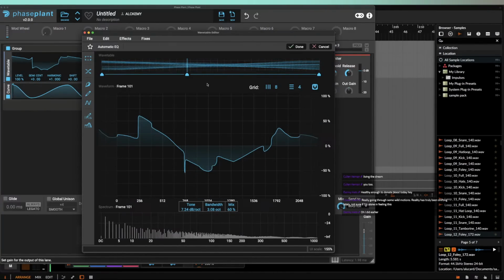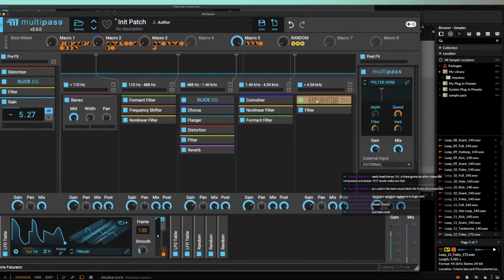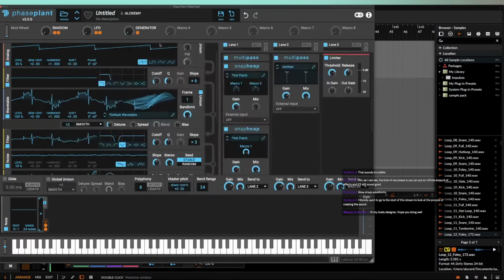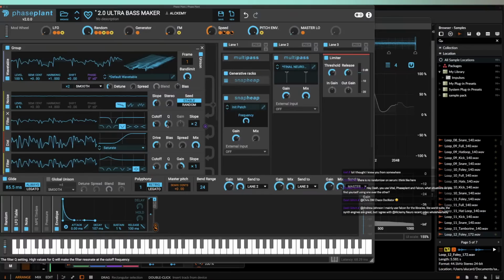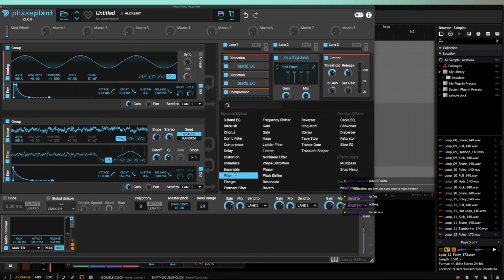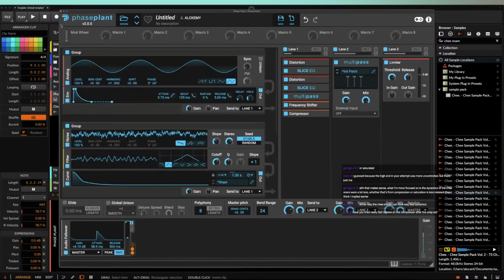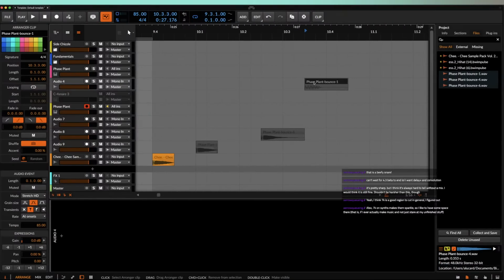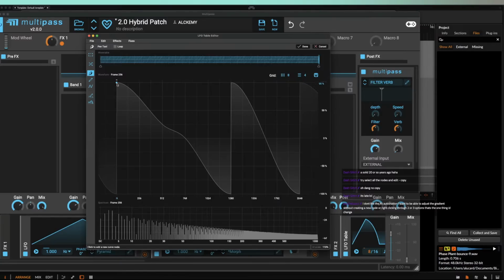Bass and Drum Day (Sound design)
Small Break from tunes. I want to look at some bass stuff again

Bitwig: (Discount no longer works)
CODE: alckemy

CODE: alckemy